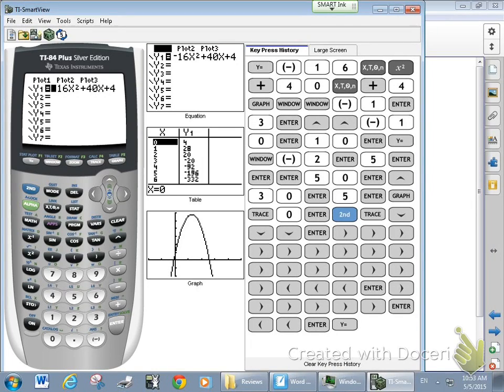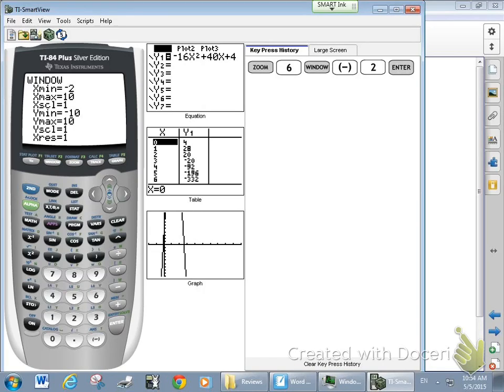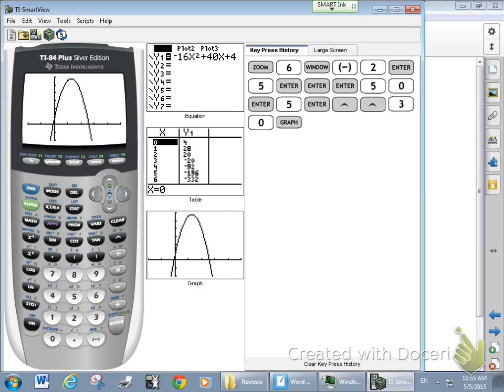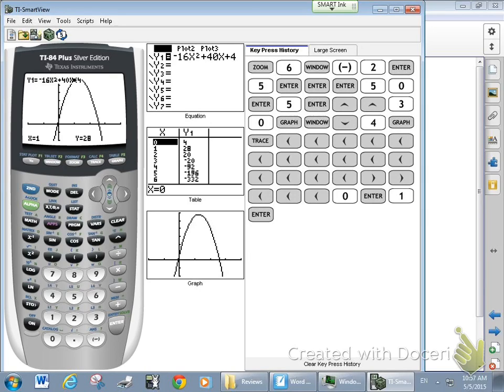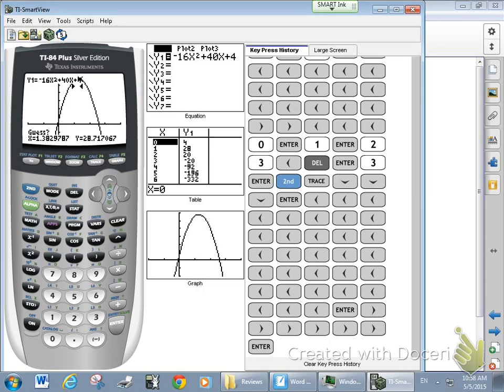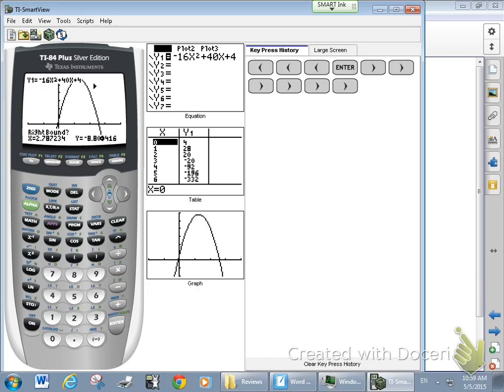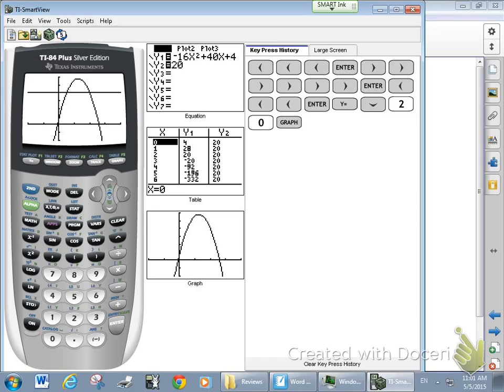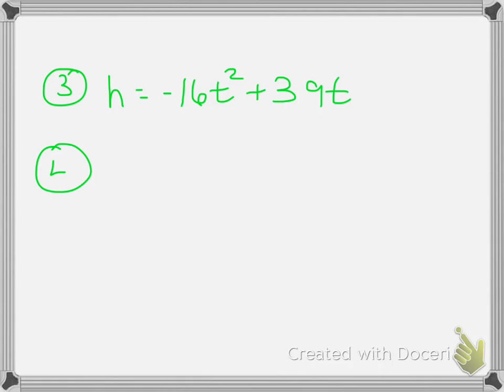Graphing Real World Situations Using TI 84